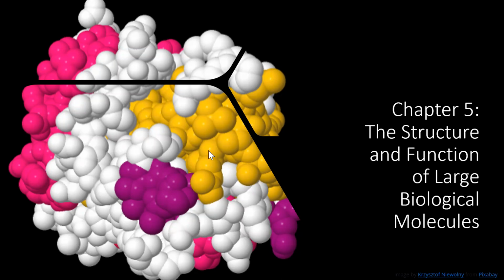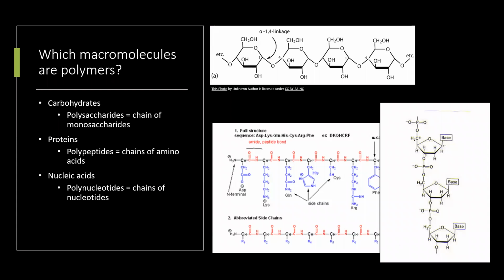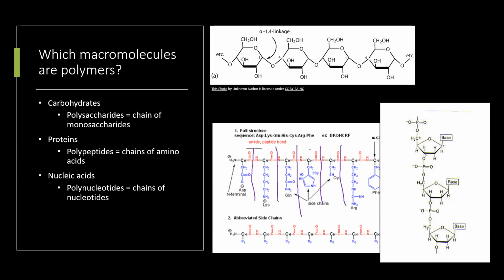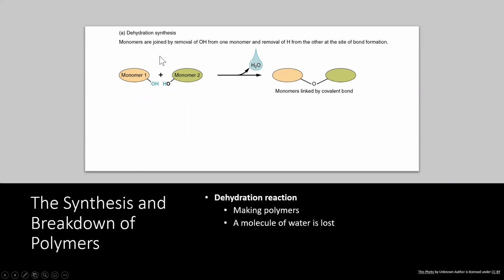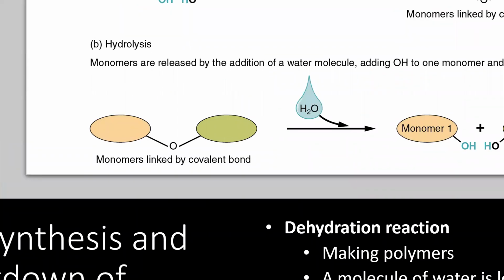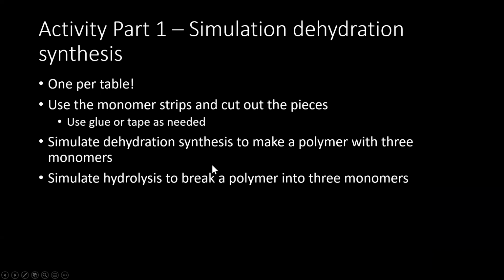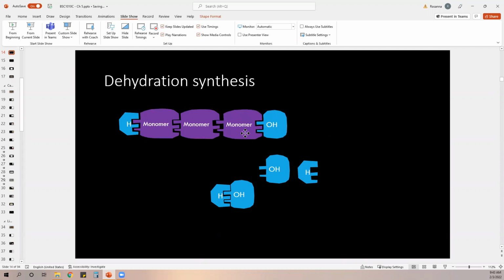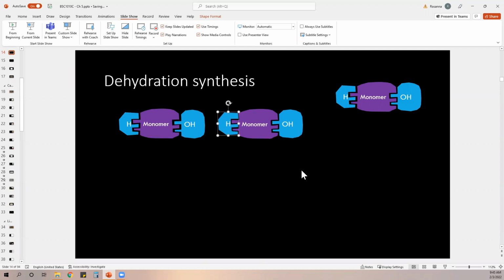Polymers, Dehydration Synthesis, and Hydrolysis